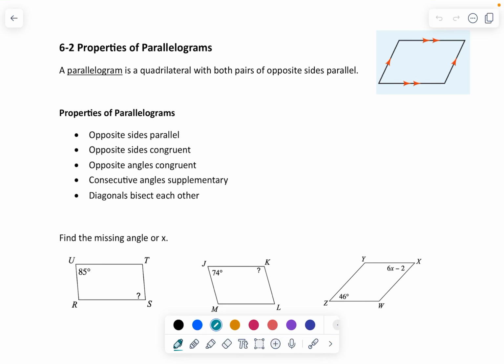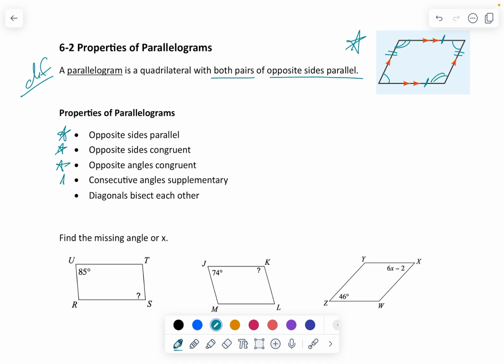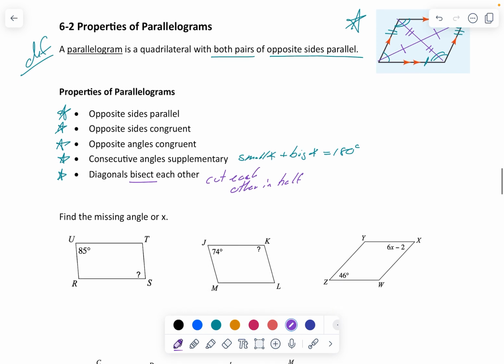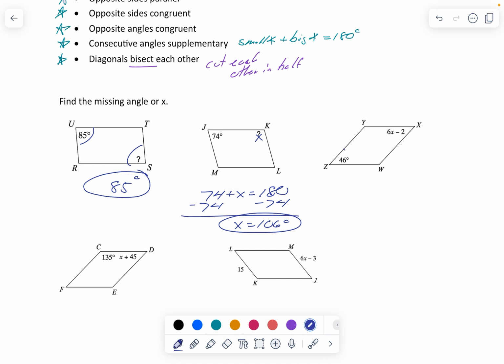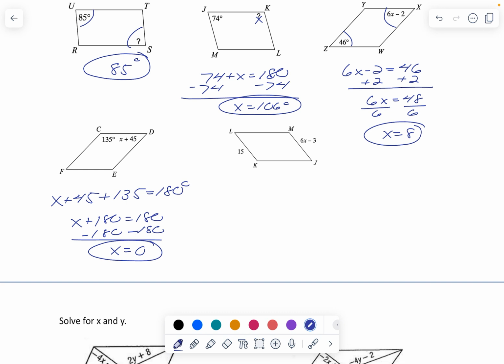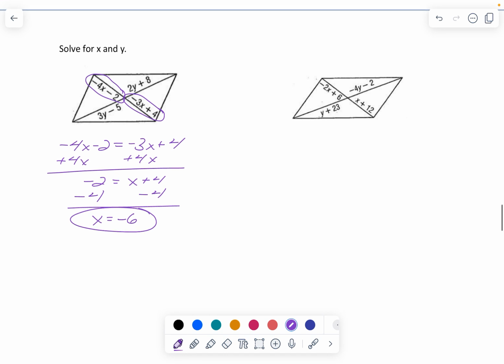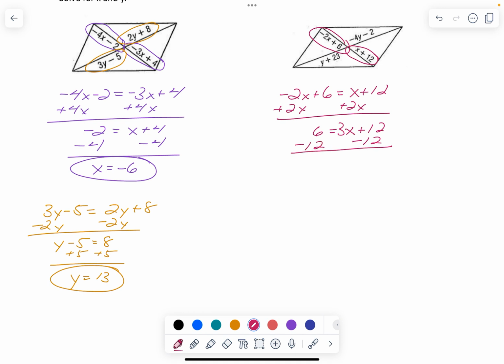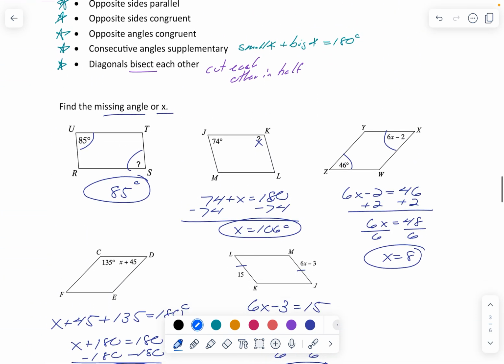AG 6.2 Notes Video